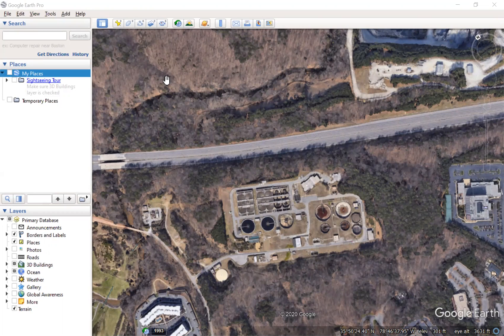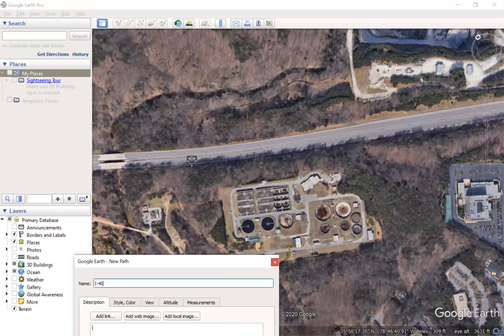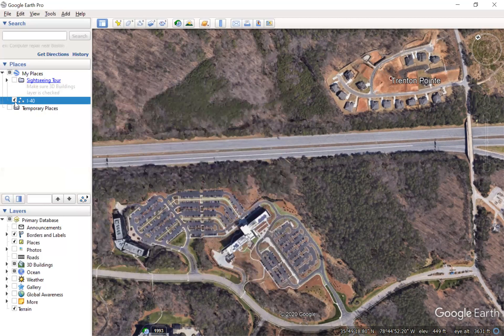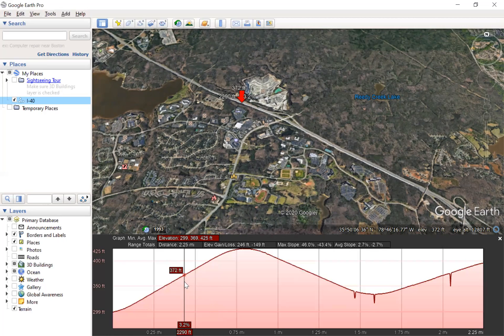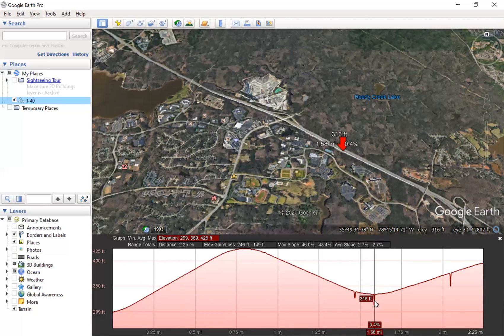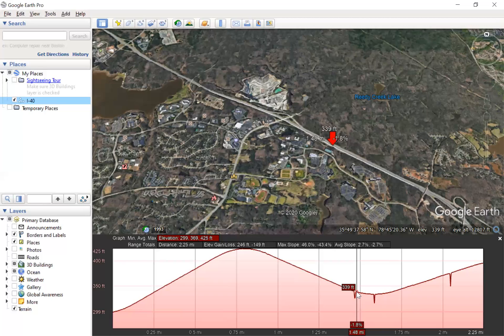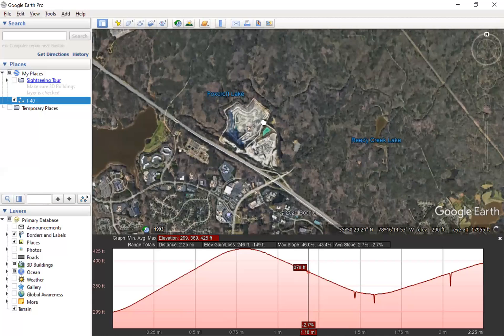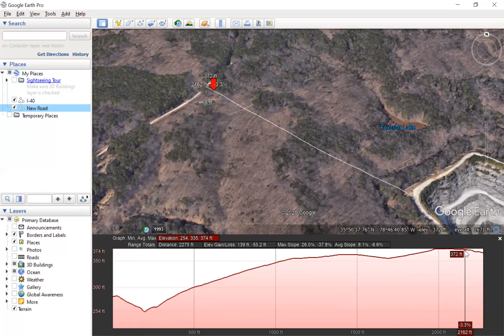Creating Profile Elevation Information in Google Earth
This example of using the path and profile elevation tool in Google Earth is for creating a vertical alignment of a roadway (one example of an existing roadway and one example is looking at the terrain for a new roadway) for use in preliminary engineering analysis, corridor selection, or vertical curve evaluation.